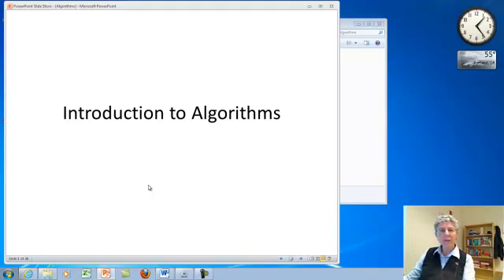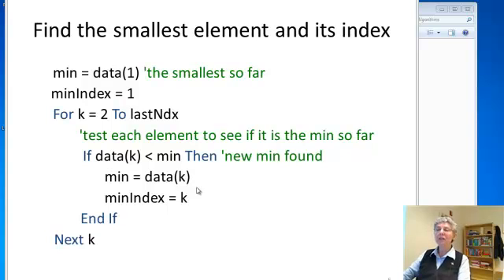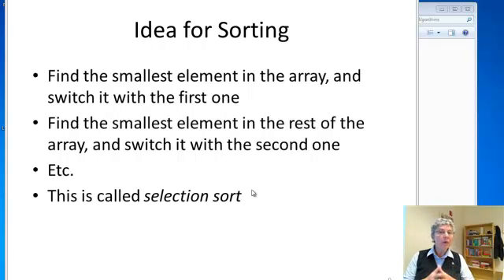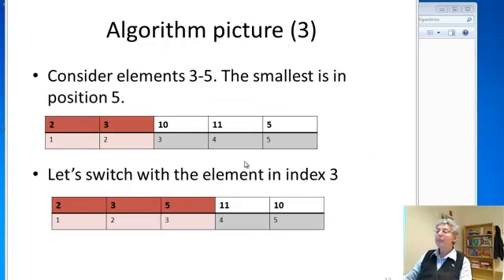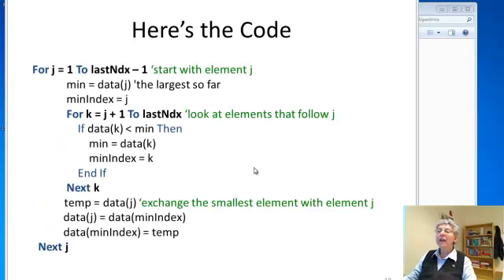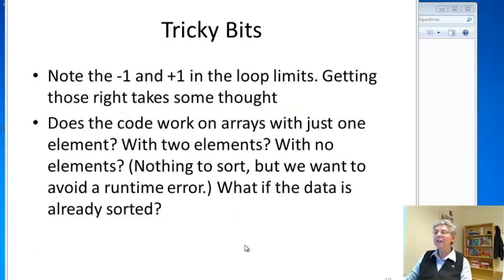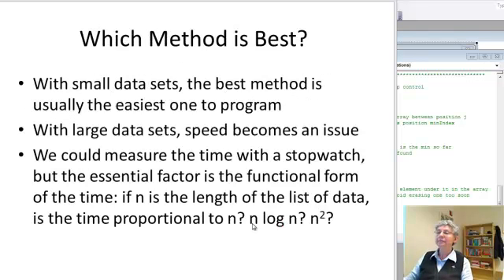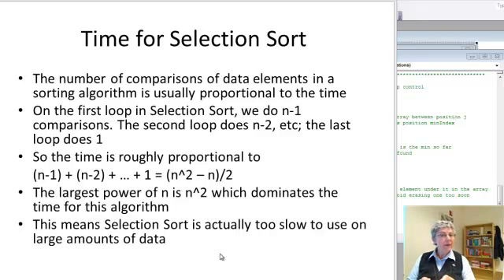Algorithms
Introduction to sorting algorithms, selection sort